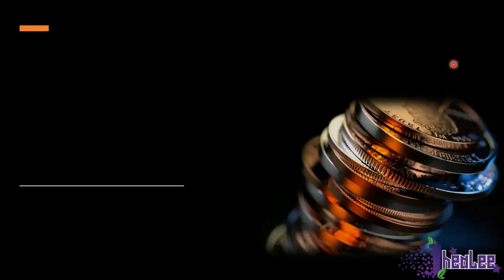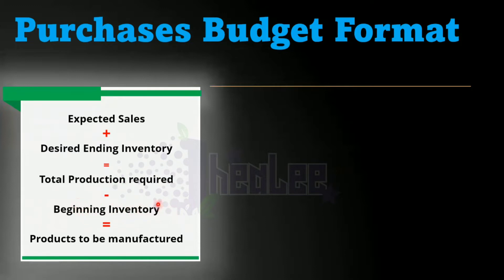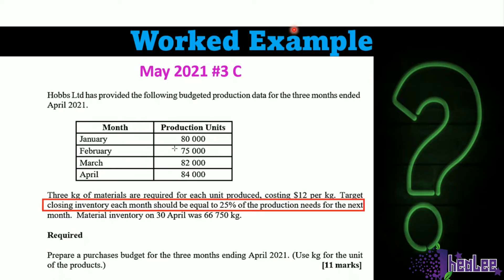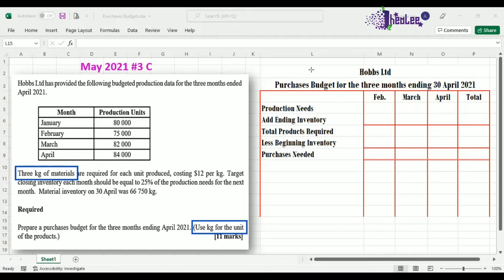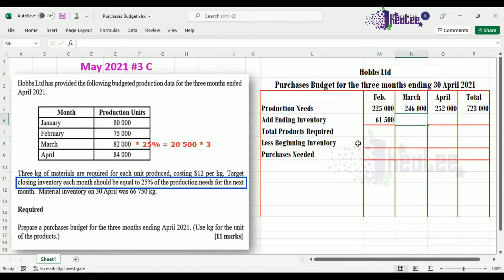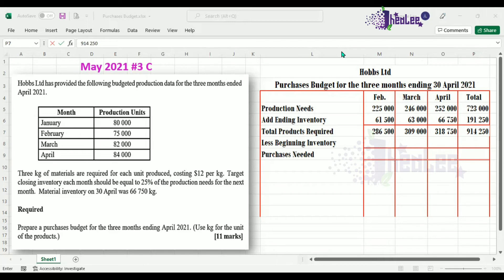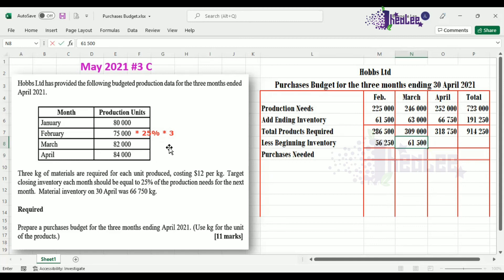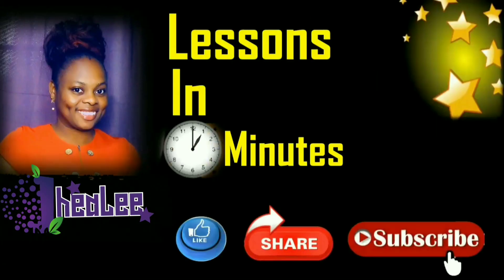Purchases Budget Explained | Accounting Unit 2 May 2021 #3 C Part 1